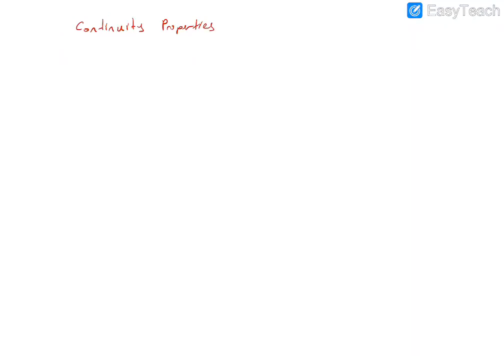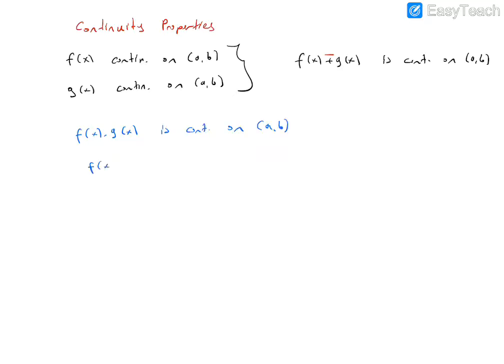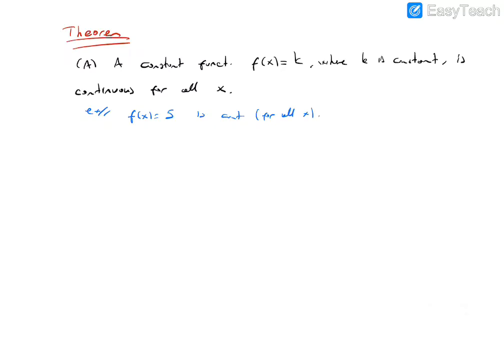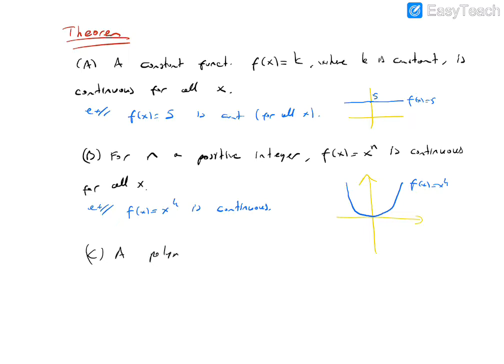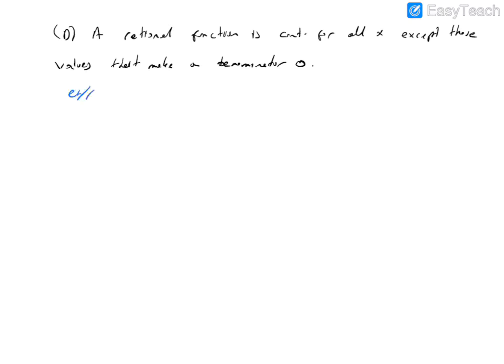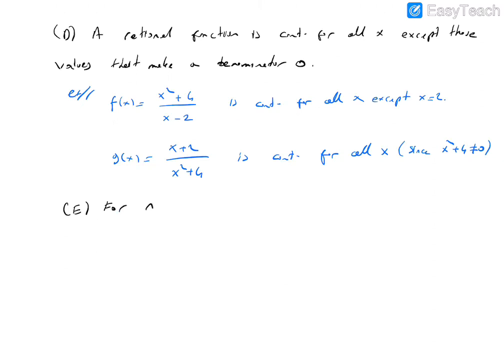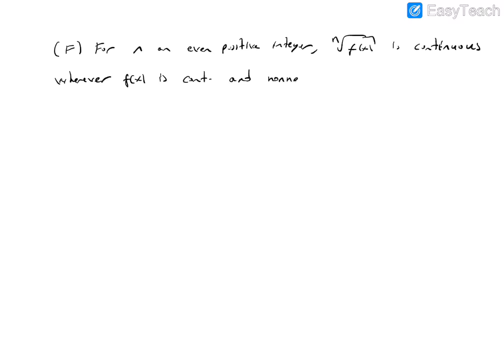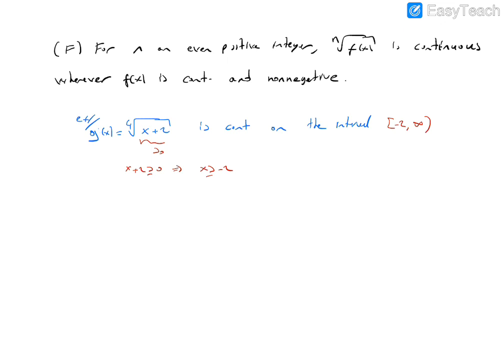2.3.2 Properties of Continuity